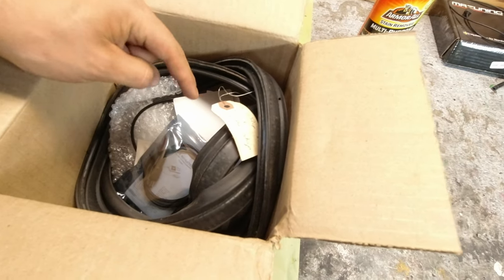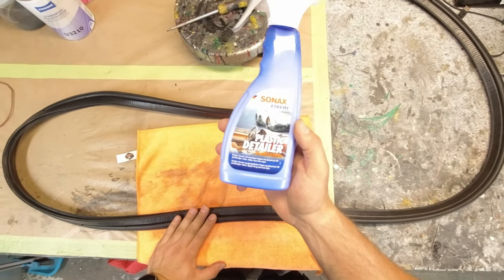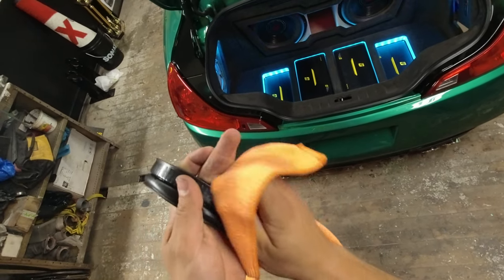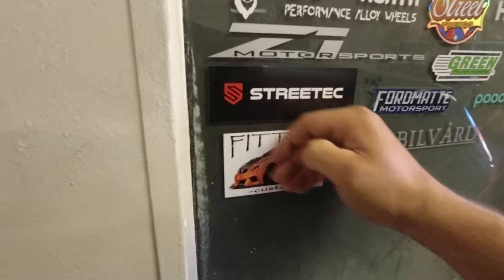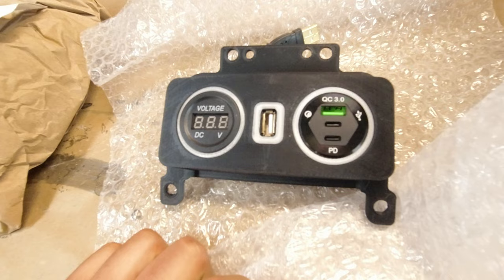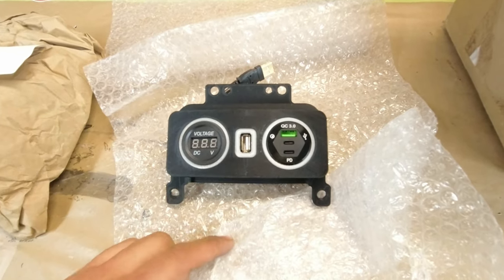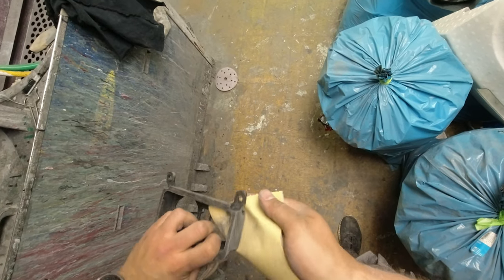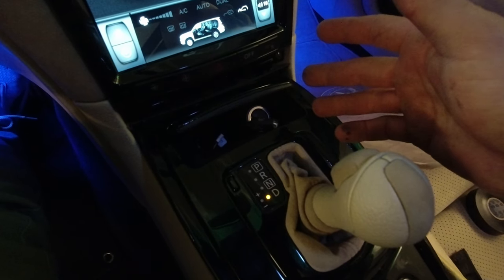Ashtray Delete (Fitted Customs)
Hi all!!! In today's episode I show how to do an ashtray delete in my Infiniti G37. We are swiching out the old and boring Ashtray and changing it out with an awsome new panel with RGB Led lights! A big thank you to Fitted customs! Now I have the opportunity to see the voltage on the battery, charge several devices at the same time and best of all, I can connect directly to my tesla style head unit.

Hope you like today's content.

Inspiration from Tj Hunt, Car Audio Fabrications and Throtl